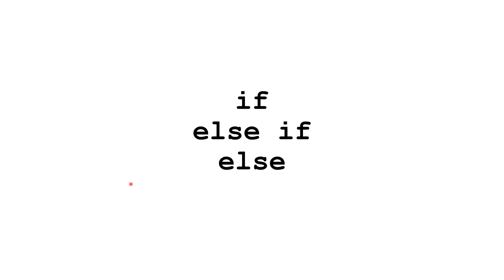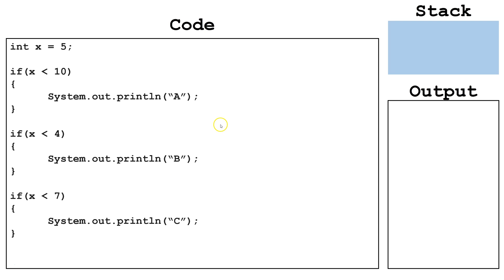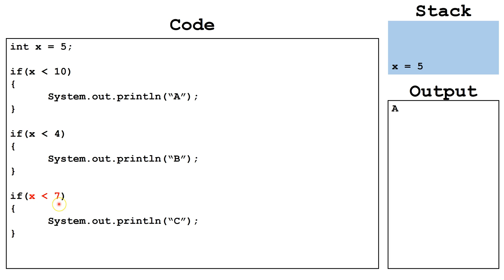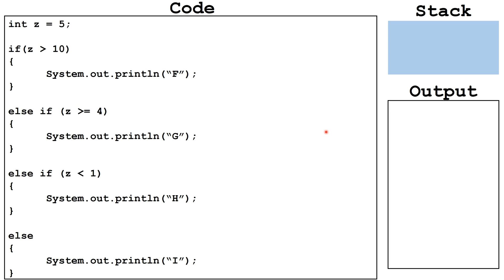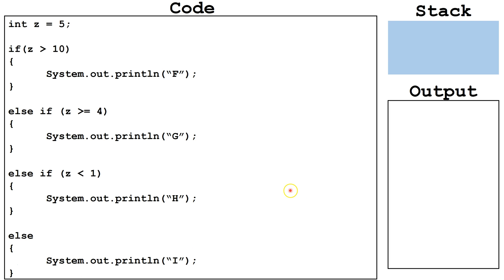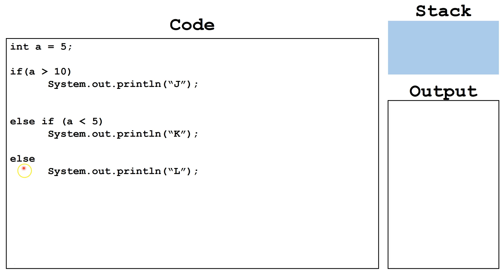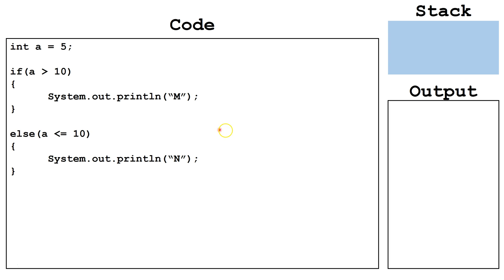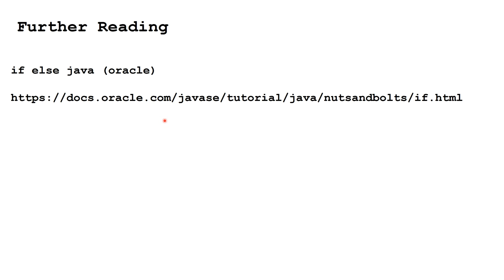if, else if, and else (Java Tutorial)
The Java tutorial for beginners explains and demonstrates how to use if, else if, and else statements. It also shows common mistakes programmers make.